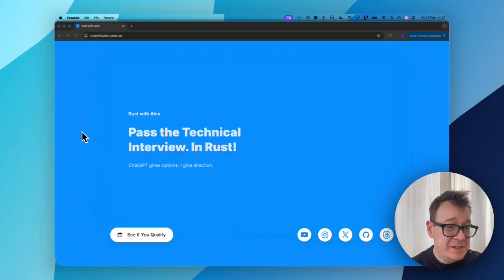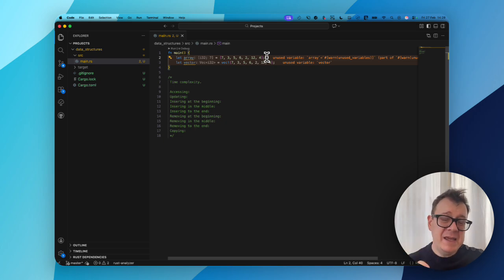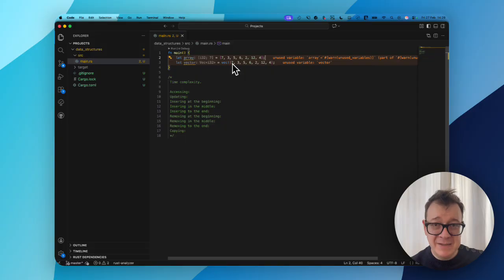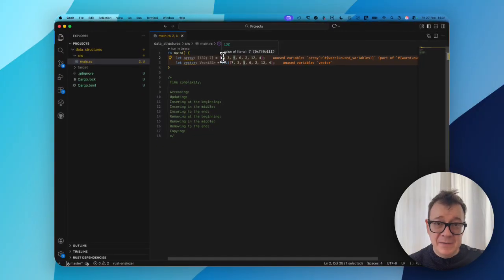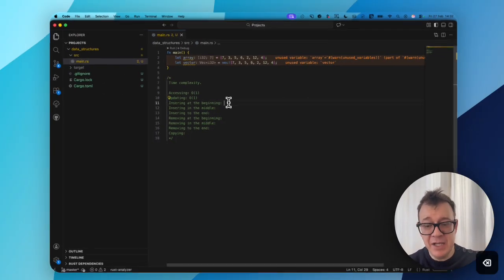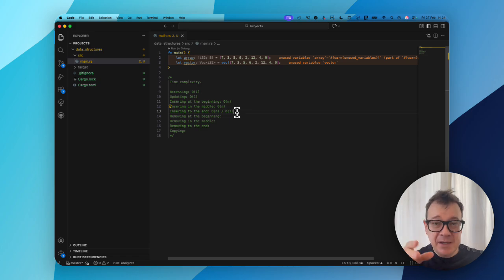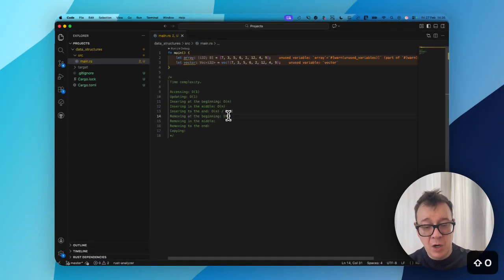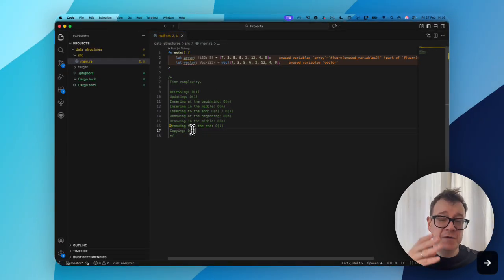Arrays and Vectors Simplified in Rust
Pass the Technical Interview. In Rust!

Confused about arrays vs vectors in Rust? In this quick video, we break down the key differences, memory behavior, and when to use each. Perfect for beginners preparing for interviews or building real-world Rust projects.